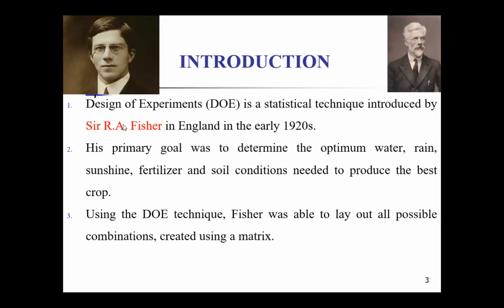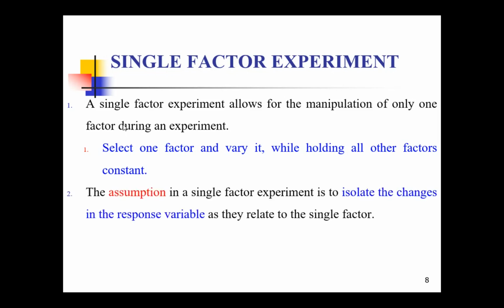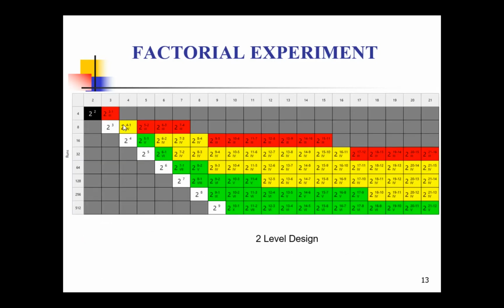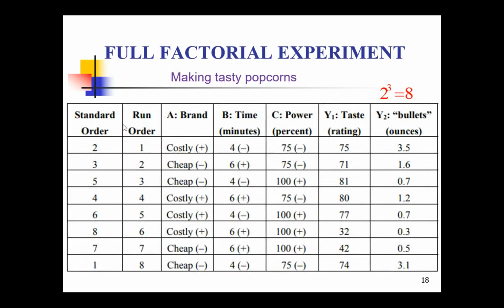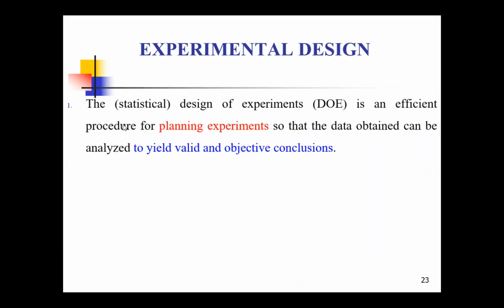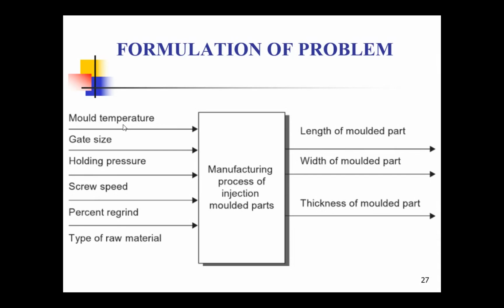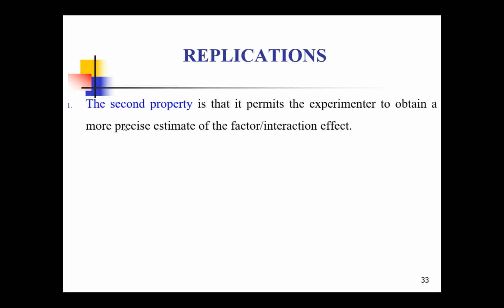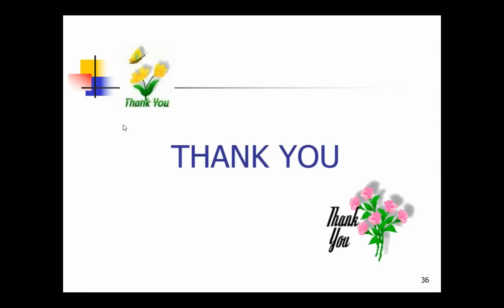Basics of Design of Experiments (DoE)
DOE is a method of experimenting with complex processes with the objective of optimizing the process.
DOE refers to the process of planning, designing and analyzing the experiment so that valid and objective conclusions can be drawn effectively and efficiently.
Statistical design of experiments refers to the process of planning the experiment so that appropriate data that can be analyzed by statistical methods will be collected, resulting in valid and objective conclusions.